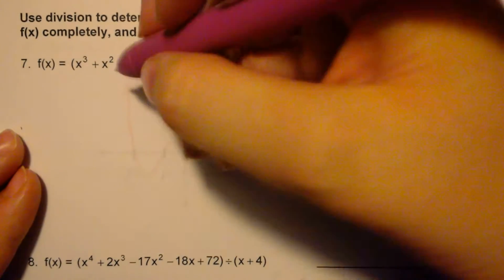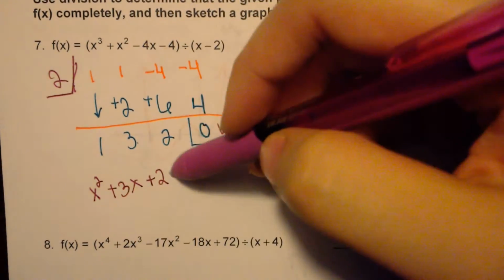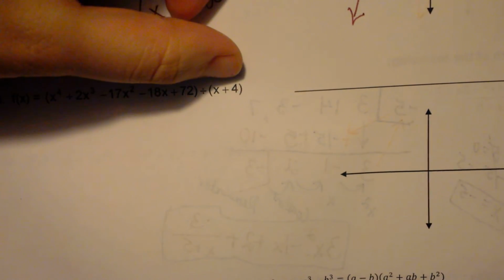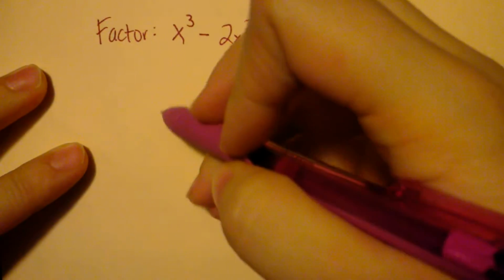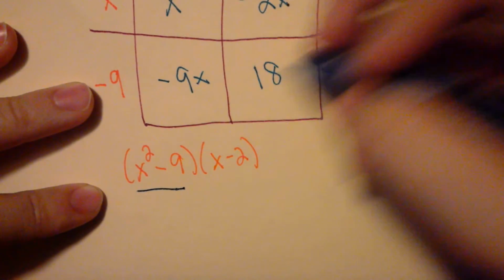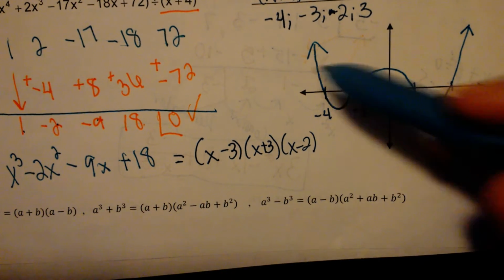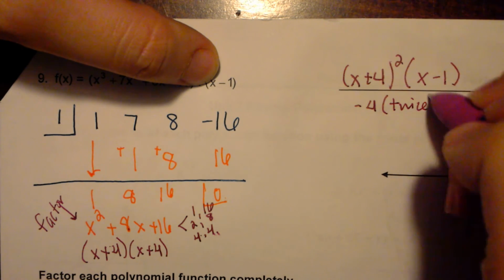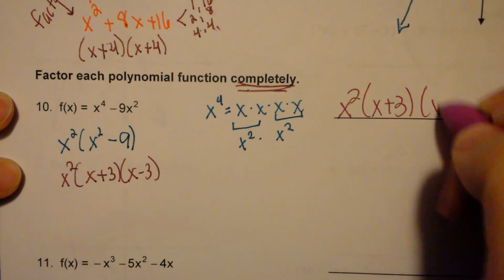Unit 7 Review Pt 2